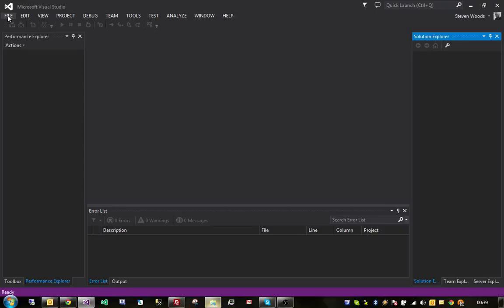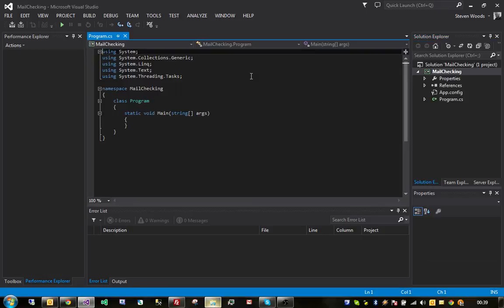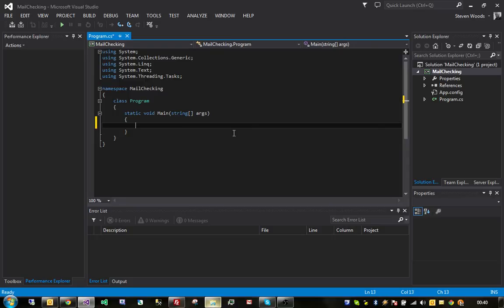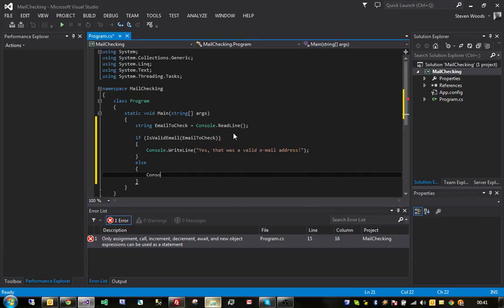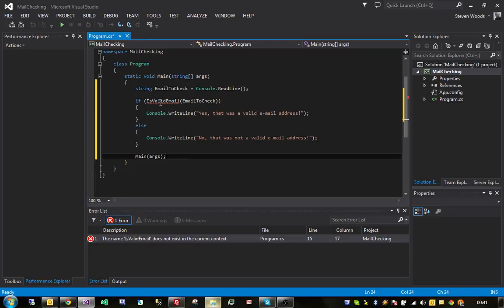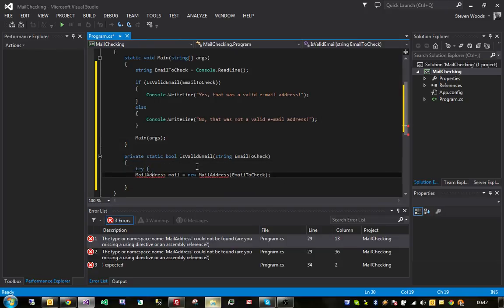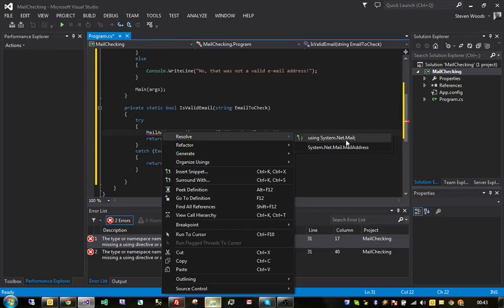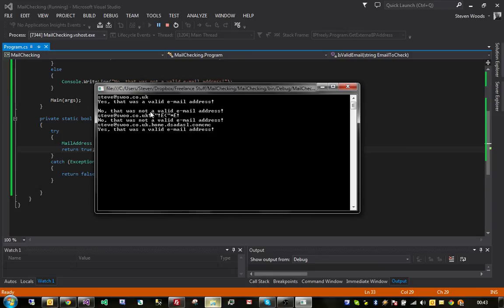C# Tutorial - How to validate an e-mail address